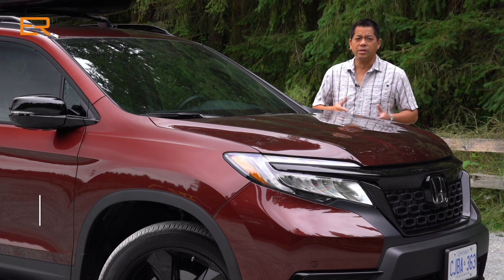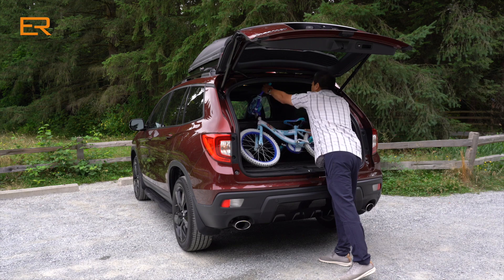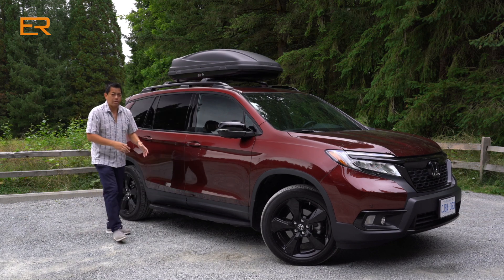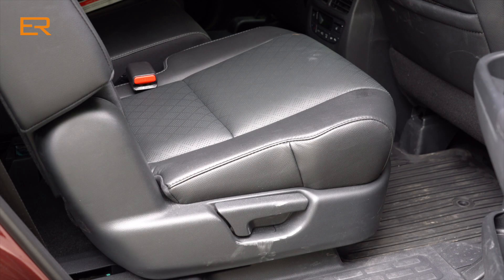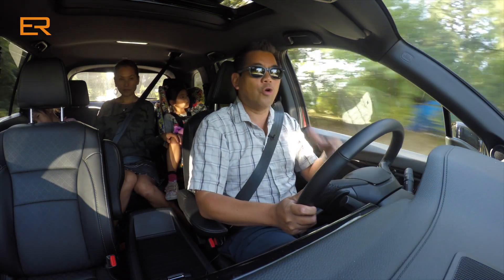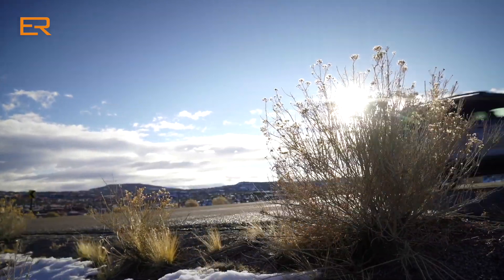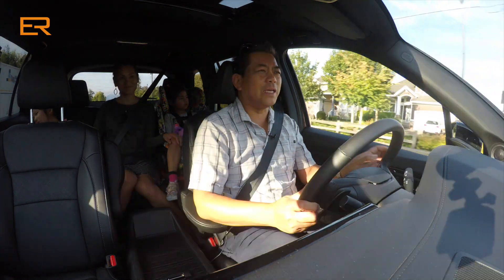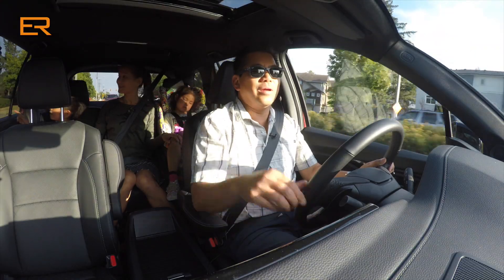2019 Honda Passport Review - Can We Live with 2 Rows?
First was the 2 row SUV, then the 3 row SUV. Well now, the 2 row is making a comeback with more attitude and style. The Honda Passport is the latest entry into this segment. With more style and 2nr row room than the 3 row Honda Pilot.